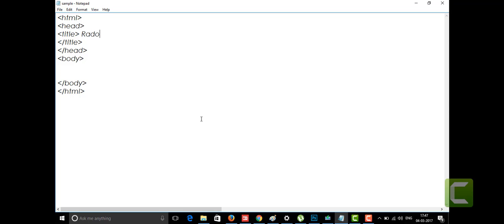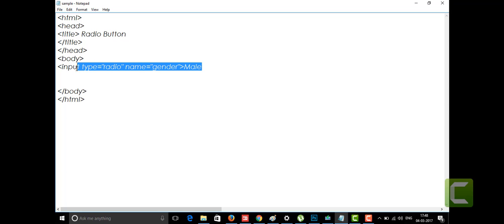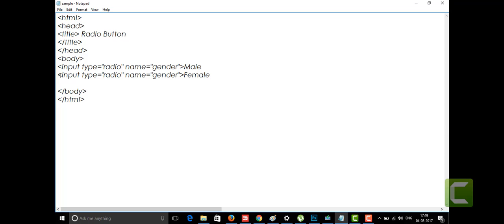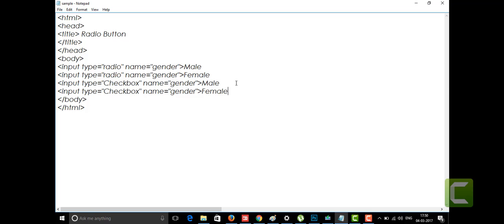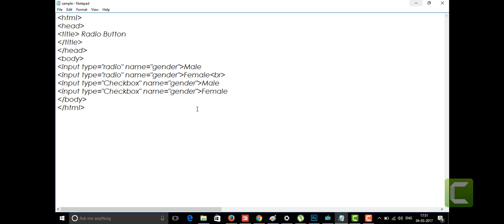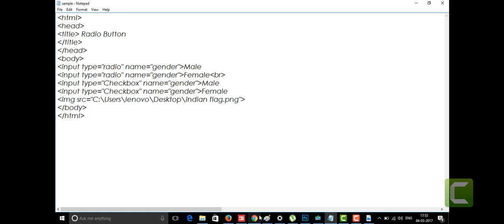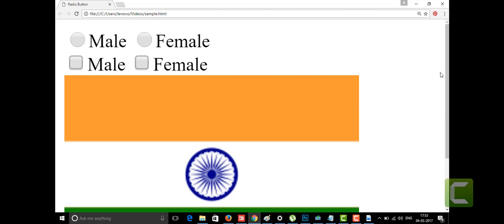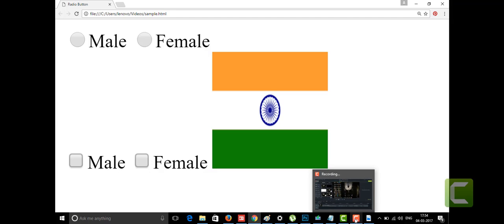LEARN HTML5 Tutorial For Beginners 8 RADIO BUTTON AND CHECK BOXES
In this tutorial, we continue to talk about creating HTML forms, but in addition to talking about textboxes and submit buttons, this tutorial covers how to add radio buttons and checkboxes to a form.

Radio buttons can be useful for when a user is only allowed to select one option from a list of items, while checkboxes can be used to allow users to select multiple (or no) items from a list of them.

In order to add radio buttons and checkboxes to our webpages, we can still use the "input" tag and the "type" attribute, but instead of using a type of "text" or "password", we can use either "radio" or "checkbox" to create radio buttons or checkboxes.

ICONS TITLE
 VALIDATE HTML5
PRE CODE
JavaScript :
 Character Entities
 IFRAME
 EMBED Flash Plugins
 AUDIO
 HEADER
 NAV Navigation

 TABLES :
INPUT TAGS
 TEXTAREA
FIELDSET LEGEND
CHECKBOX
 RADIO BUTTONS
SELECT BOX OPTION OPTGROUP
HIDDEN
 UPLOAD FILES